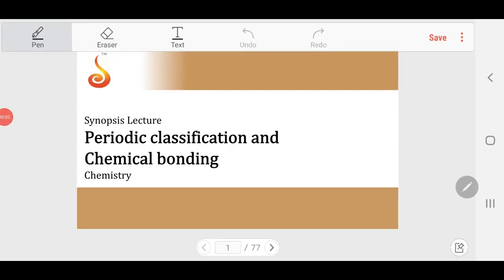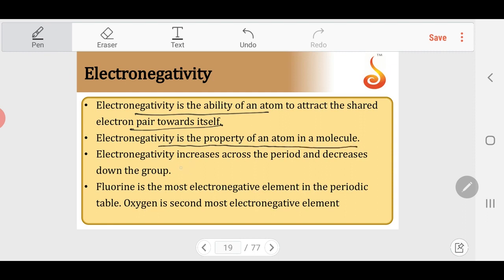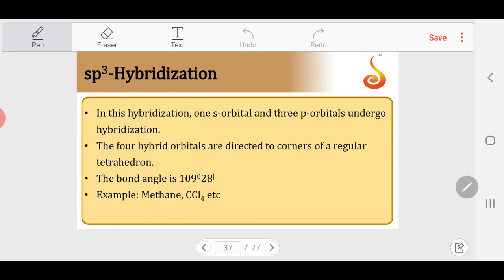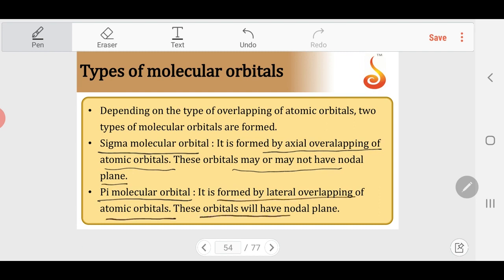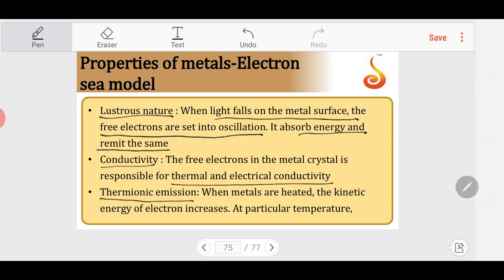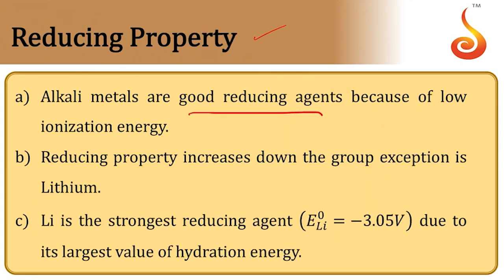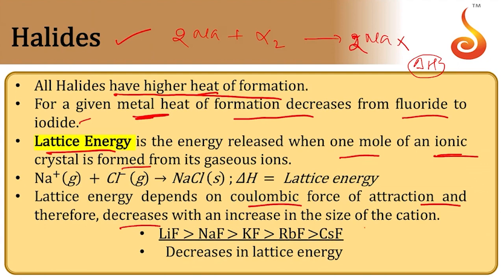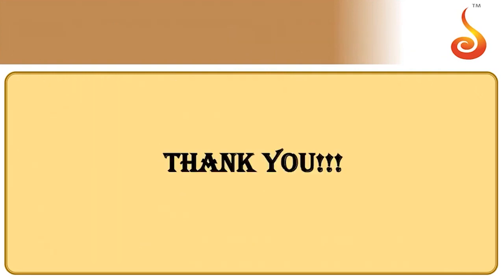Deeksha Online | JEE Main | Chemistry | PT and CB + S-Block Elements — Synopsis | 07-04-2020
Welcome to Deeksha Online Classes for JEE Main! This lecture will focus on the Synopsis of the chapters — Periodic Classification and Chemical Bonding, and S-Block Elements. We are sure you will have an effective learning experience.